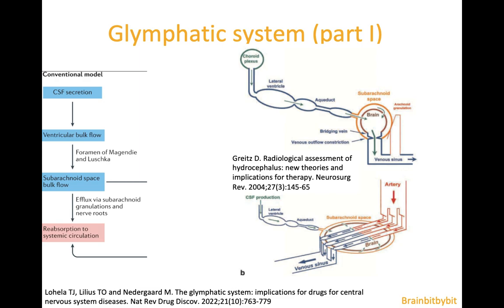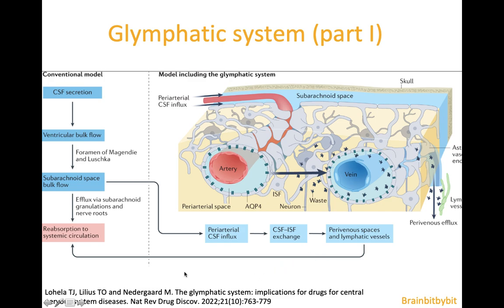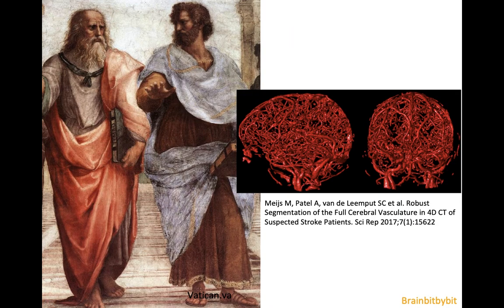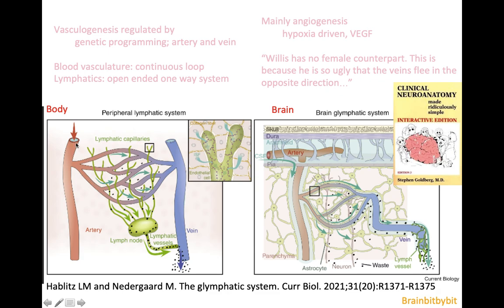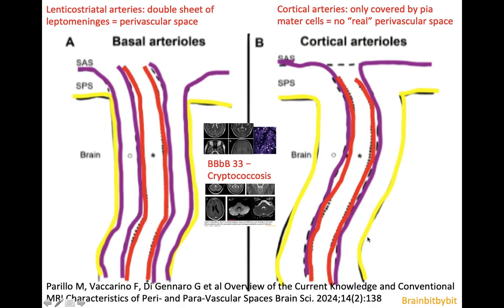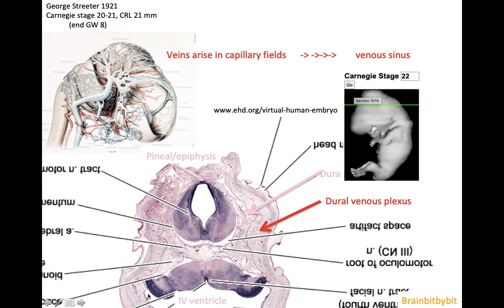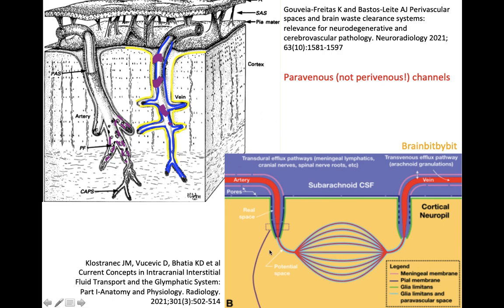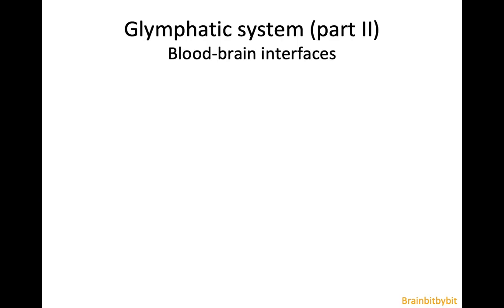99. Glymphatic system part I; CSF, cerebrospinal fluid, new concept, bulk flow, clearance pathway